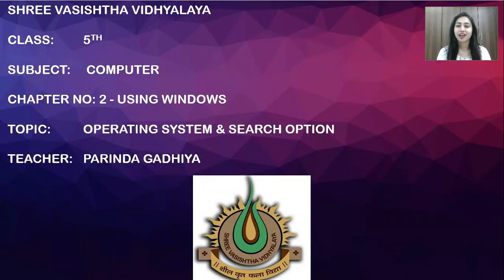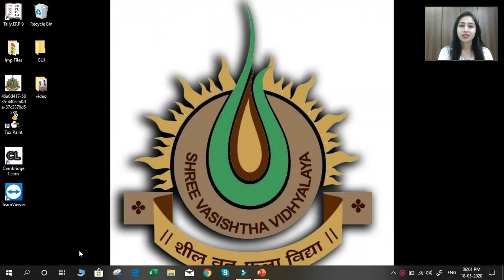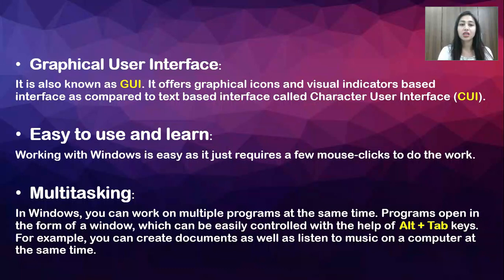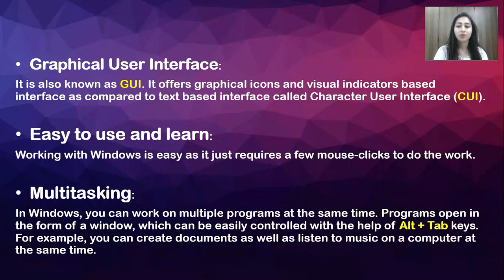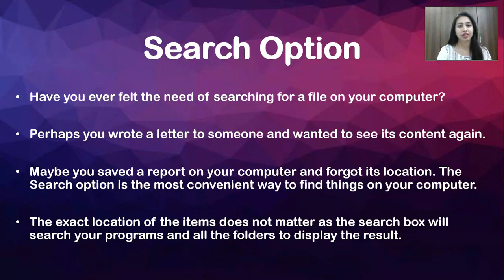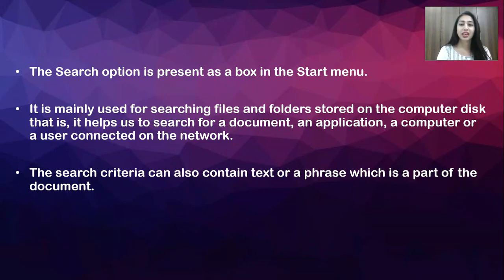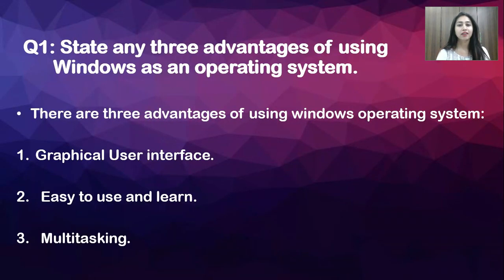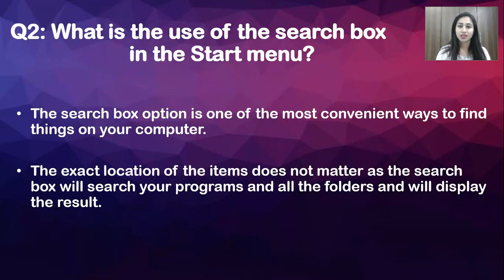Class 5 Subject Computer Topic L -2 Using Windows Operating System & Search Option Parinda Gadhiya